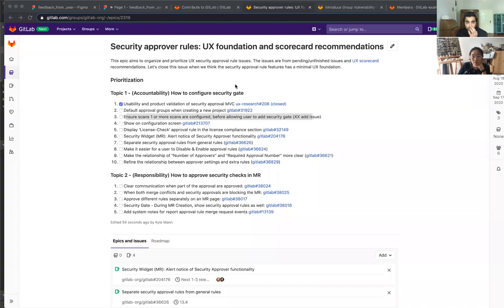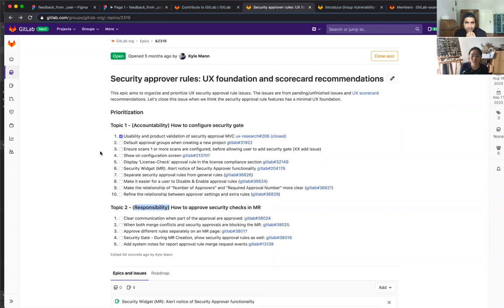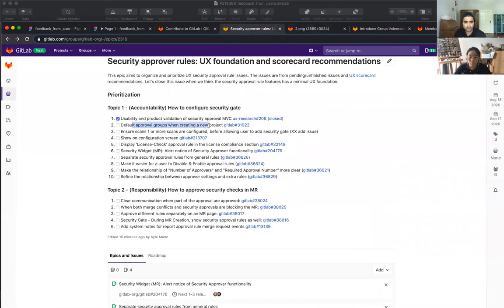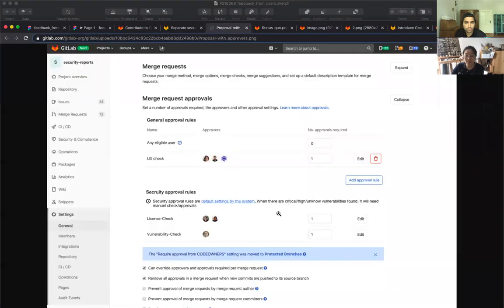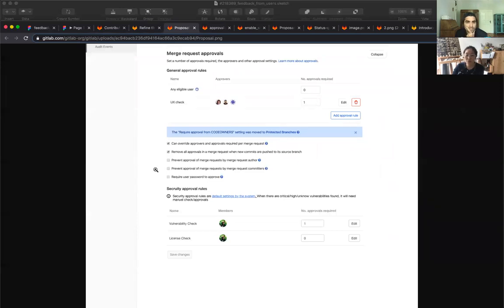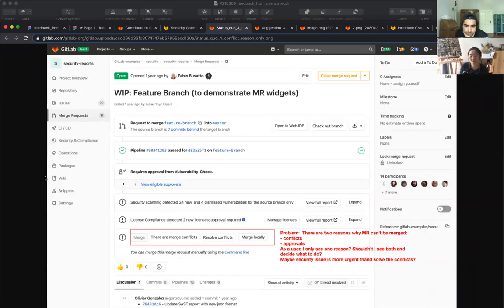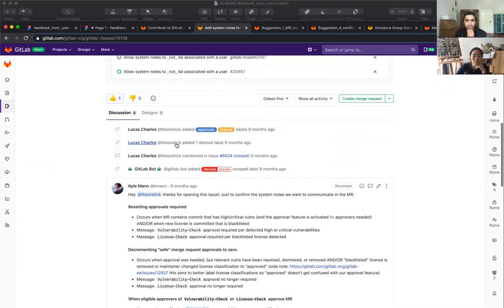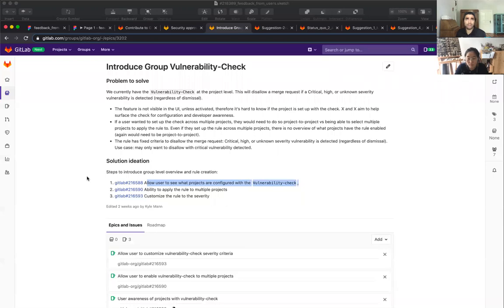Secure UX: security approval rules recommendations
Reviewing epics with ux/usability improvement recommendations at the project and group level

0:00 - 2:57 context and current ux demo
2:57 - 20:18 epic issues overview (project level)
20:18 - 22:08 epic issues overview (group level)